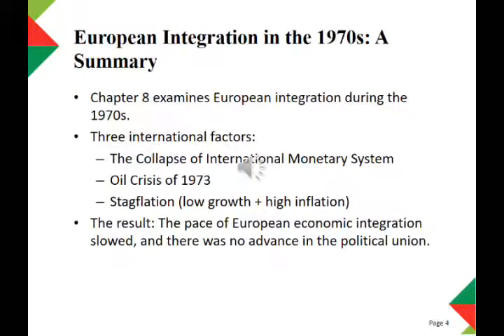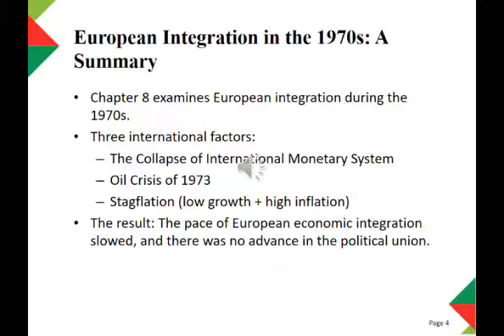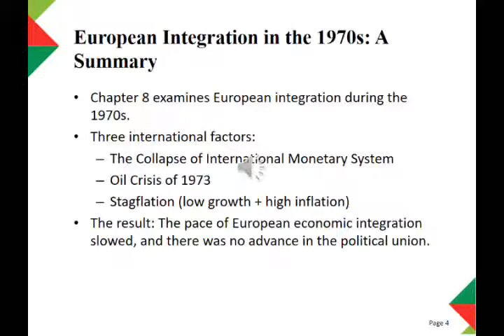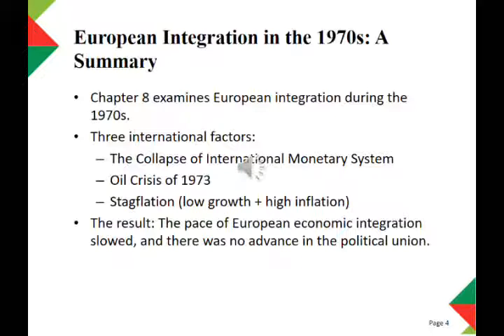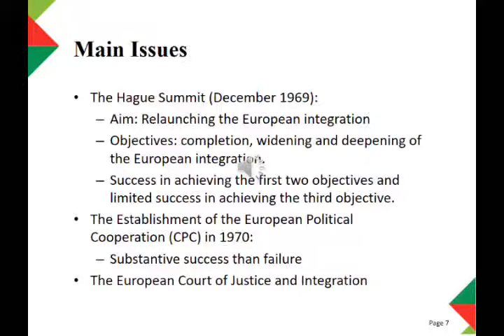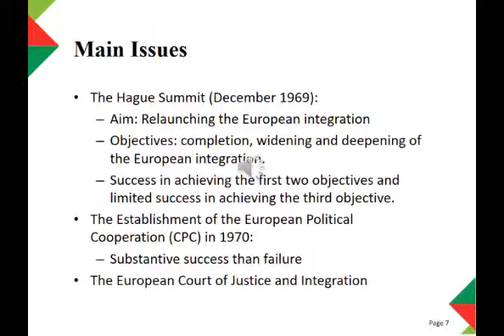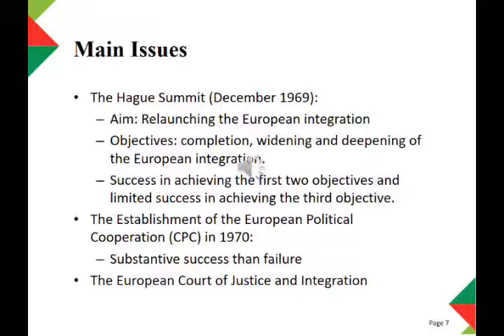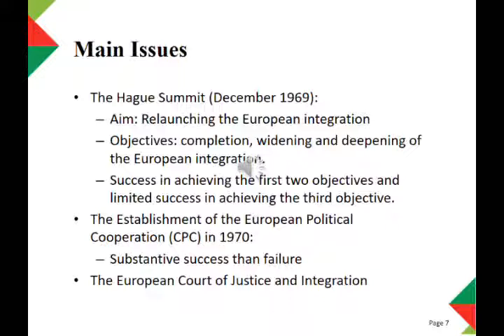March 12 Lecture: Political and Economic Development of European Construction, Euro Med Masters